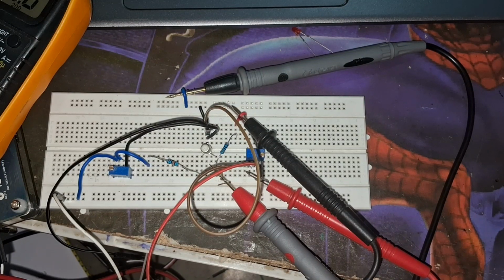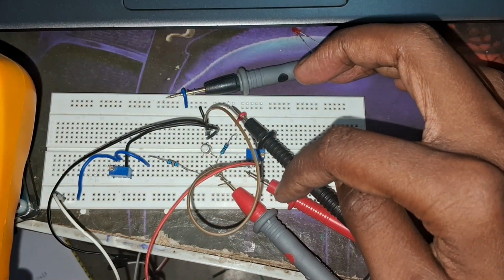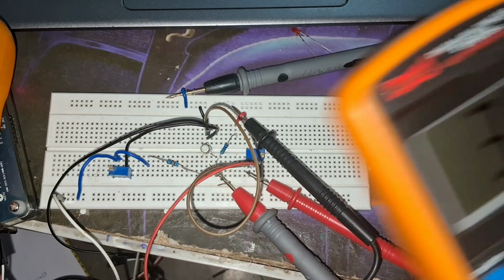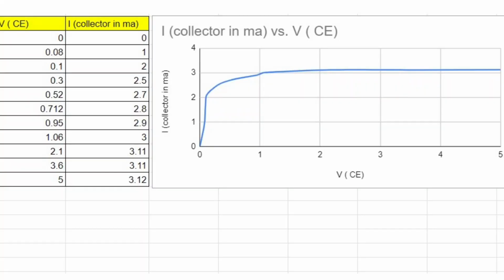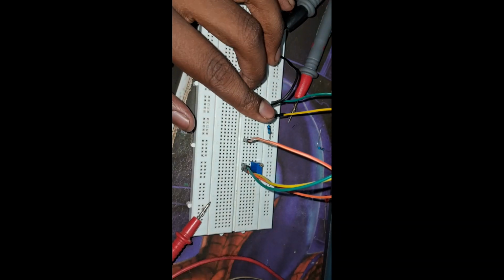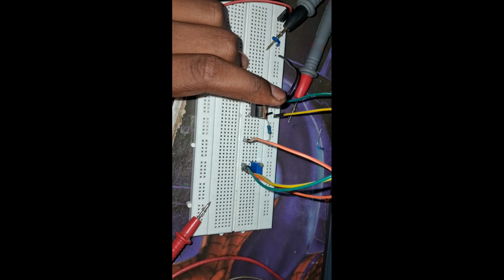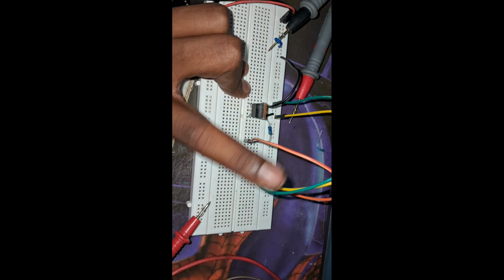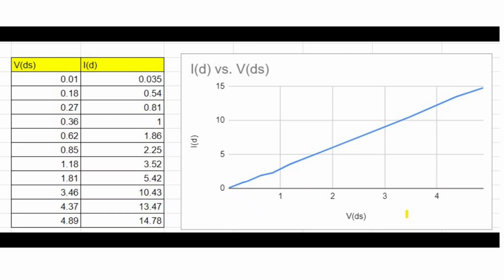EEC Week6 experiment , Utkarsh Srivastava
Week 6 experiment IIT Madras BS in electronics system
Electrical and electronics lab , eec lab foundation course
Week 6 experiment